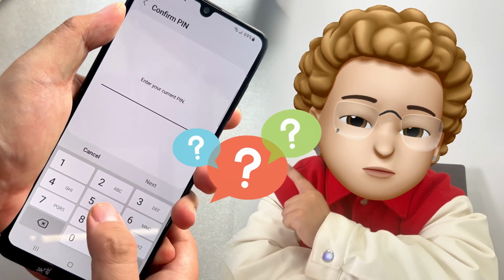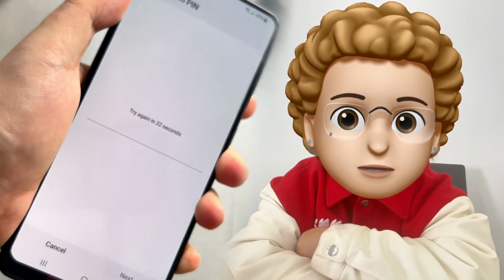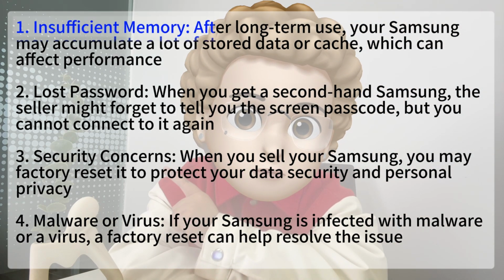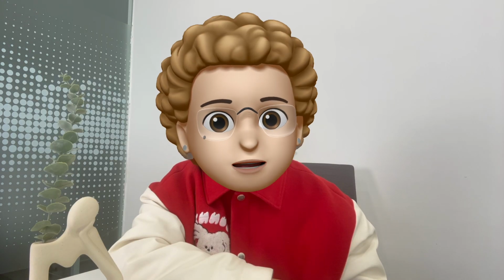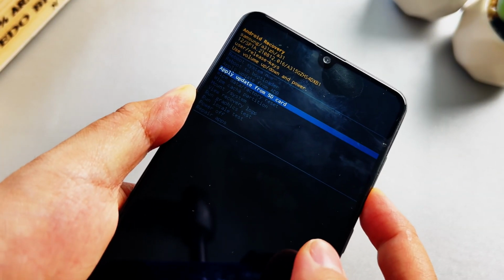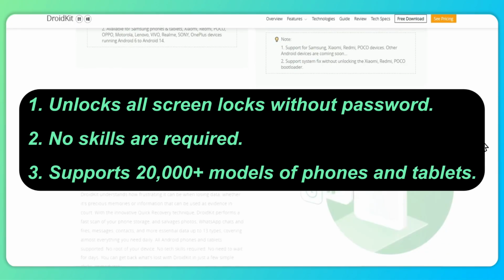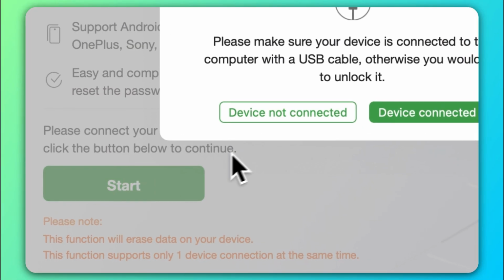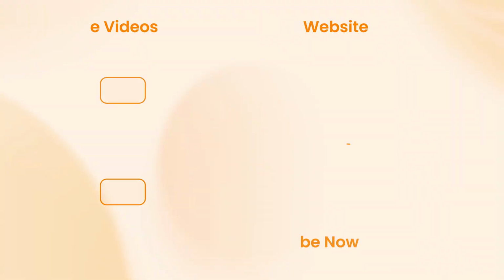Samsung Factory Reset Without Password | New Tricks 2025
If you’re stuck on the screen lock and don’t remember the passcode but want to factory reset your Samsung phone, what will you do? Don't worry, watch this video to get two effective ways to factory reset your Samsung phone without a password.

00:00   Intro
00:24   Why Factory Reset Your Samsung？
01:21   Method 1: Factory Reset Samsung Without Computer
01:56   Method 2: Factory Reset Samsung via DroidKit
03:05   End